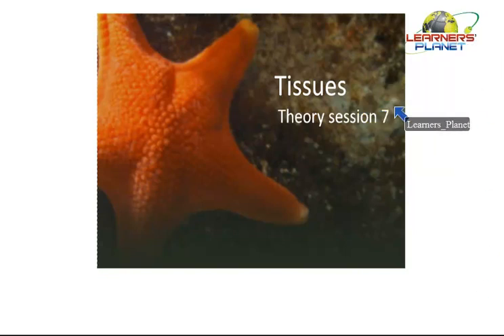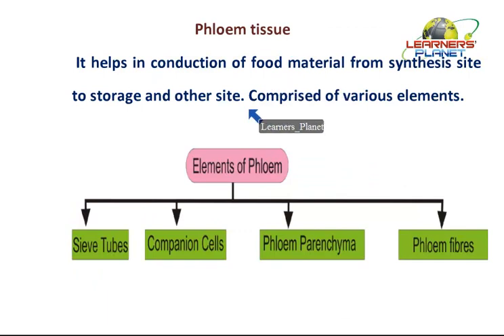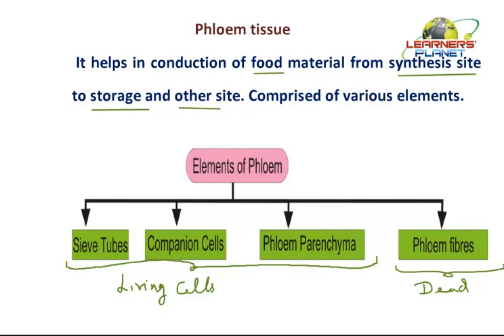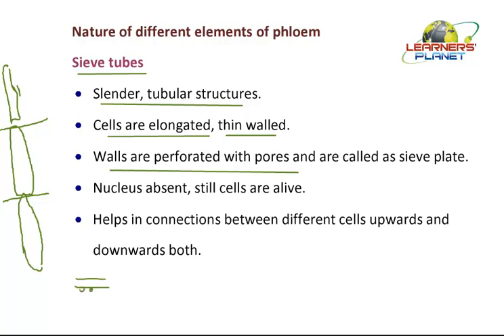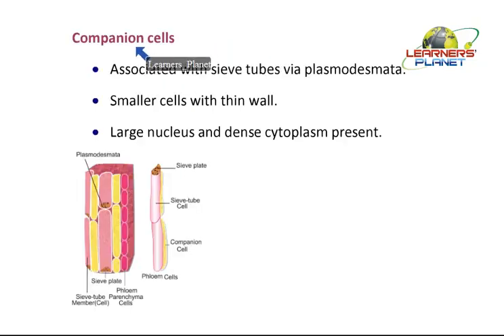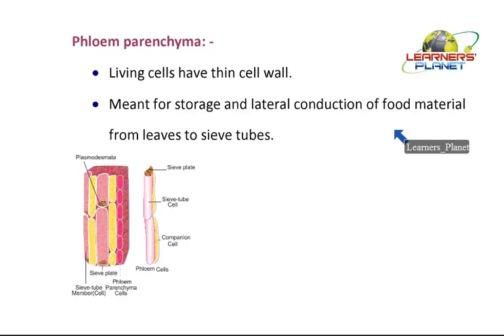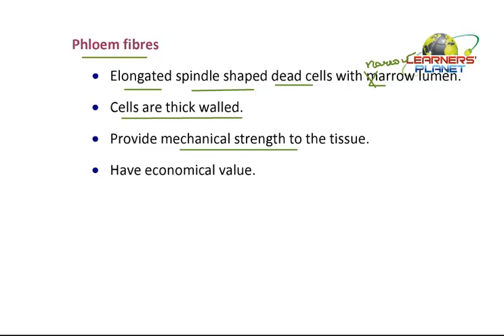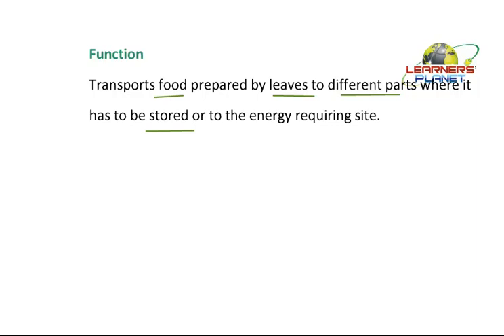9th CBSE Biology tissues video session 7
In this session teacher has discussed about - tissues.